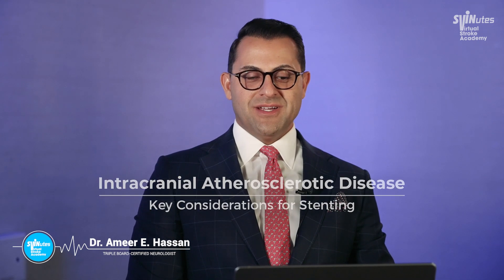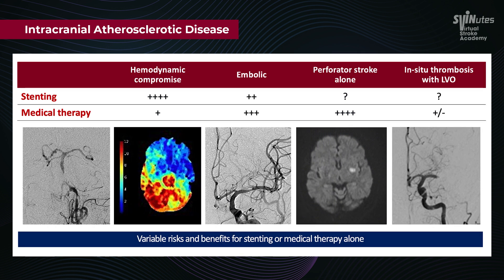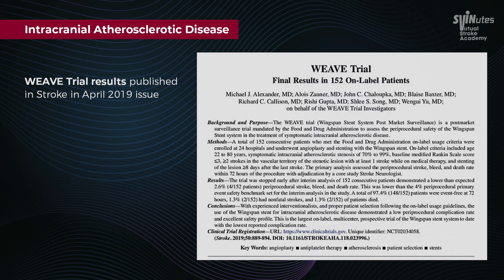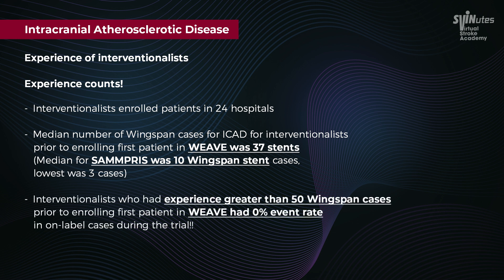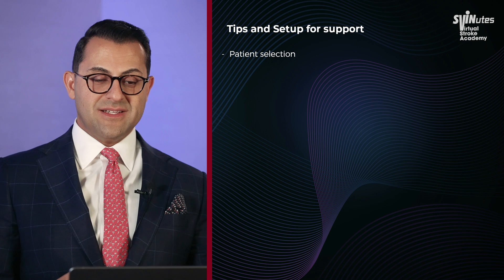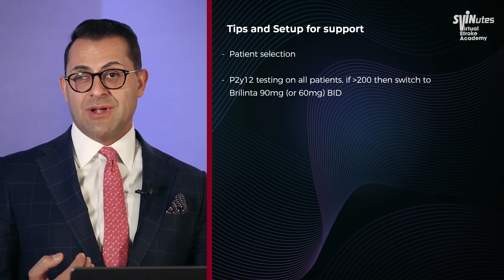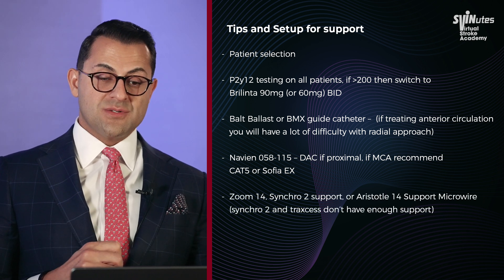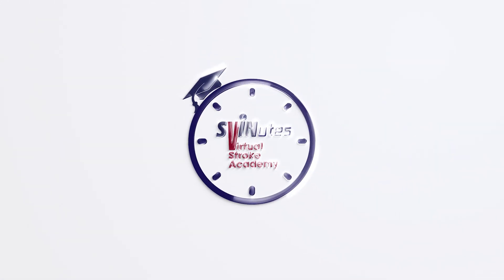SVINutes: Intracranial Atherosclerotic Disease: Key Considerations for Stenting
In this first SVINnutes video primer, we'll 'unblock' the complexities of Intracranial Atherosclerotic Disease (ICAD) and explore the pivotal role of stenting in keeping the pathways to the brain open.

Presenter: Dr. Ameer Hassan